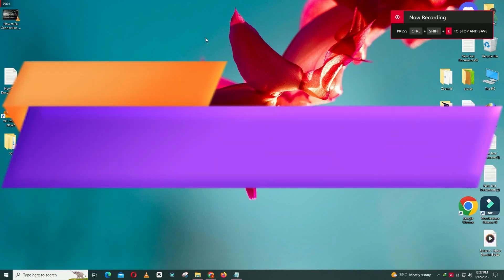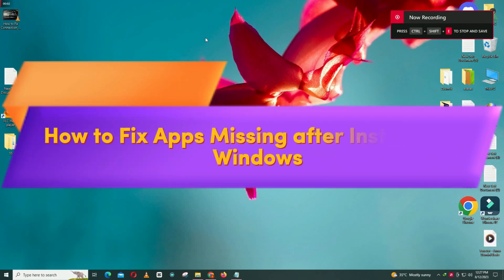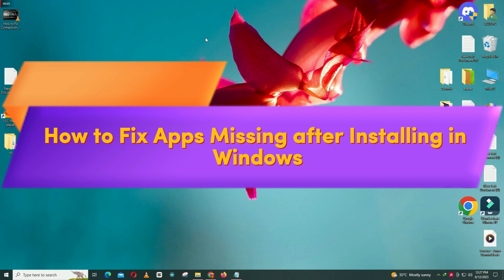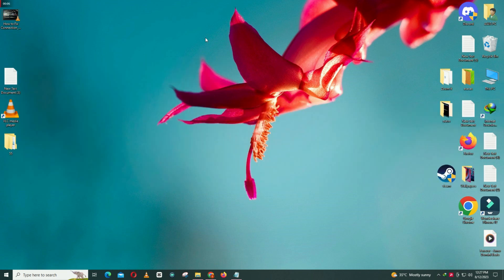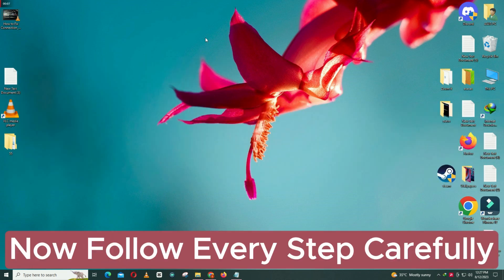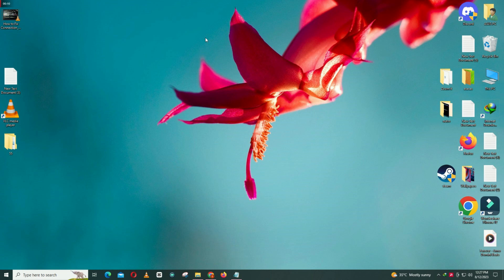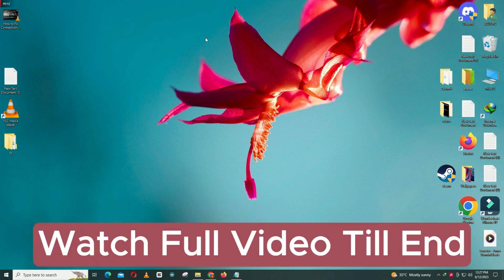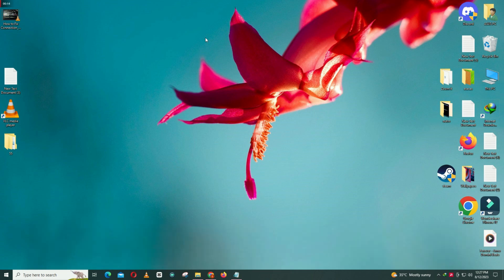How to Fix Apps Missing after Installing Windows 11